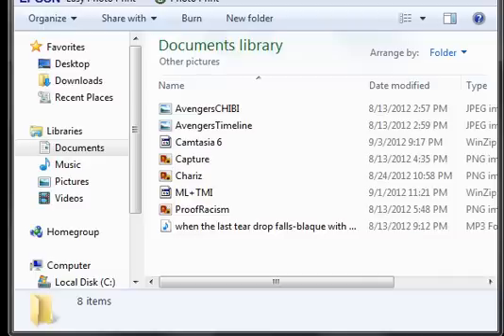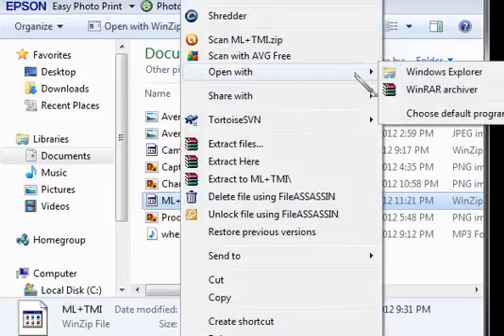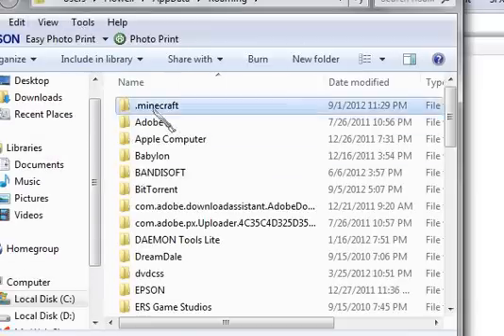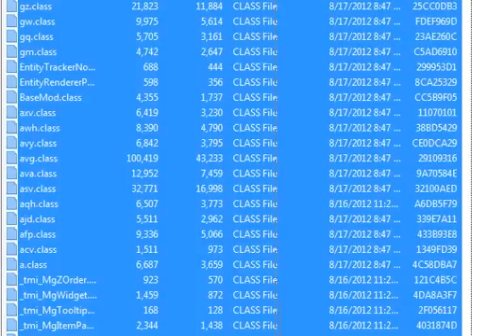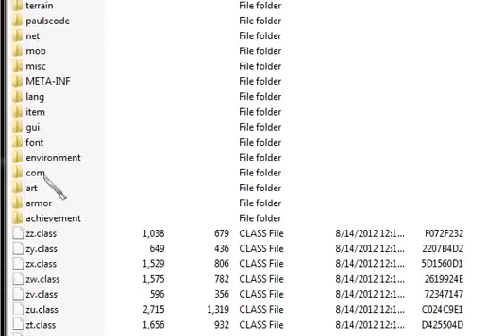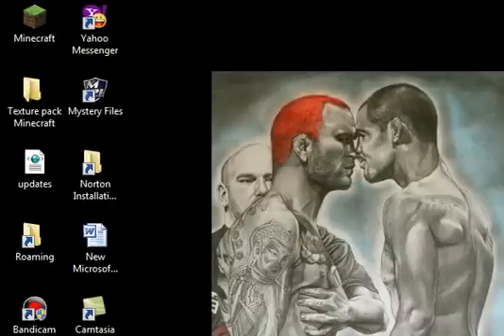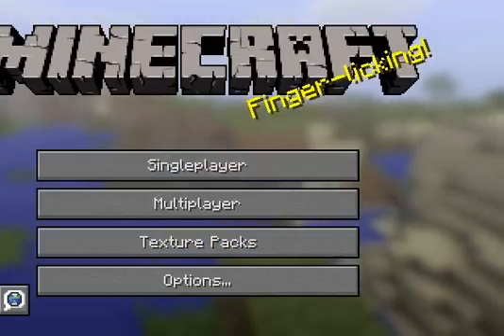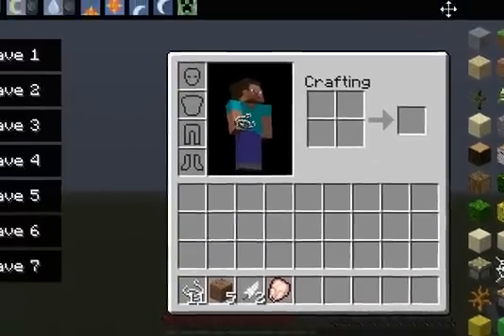Minecraft 1.3.2 How to install Modloader Windows 7 Windows Xp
Minecraft how to install Modloader for Windows 7 and Windows xp

Credits
Camtasia Studio 6
Iverson
Minecraft